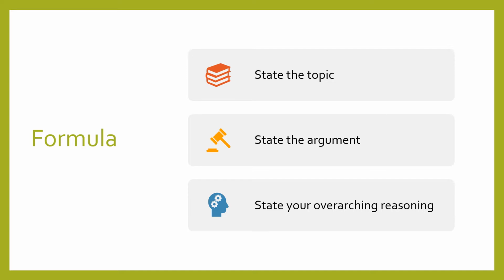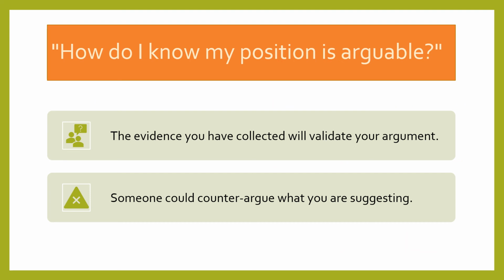Formulating a Thesis Statement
Thinking process behind a thesis statement for an argumentative paper.